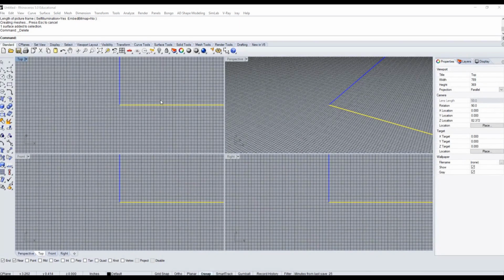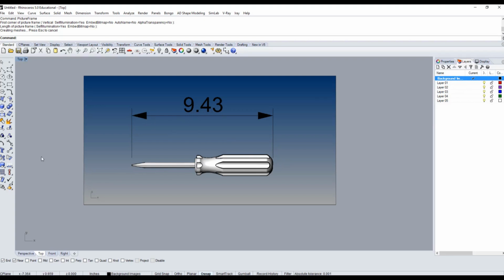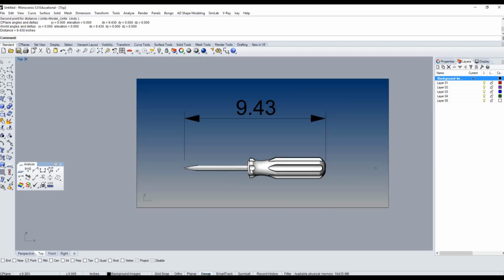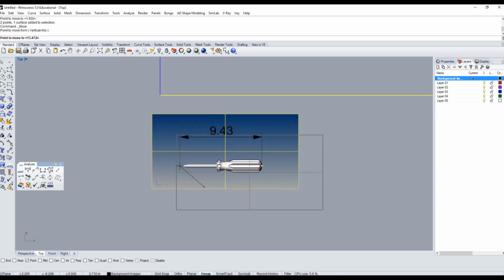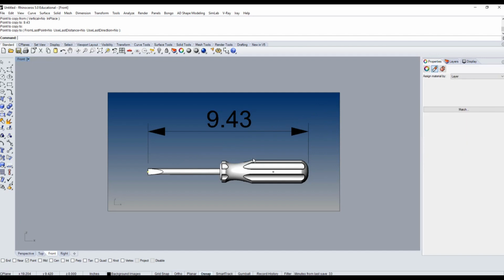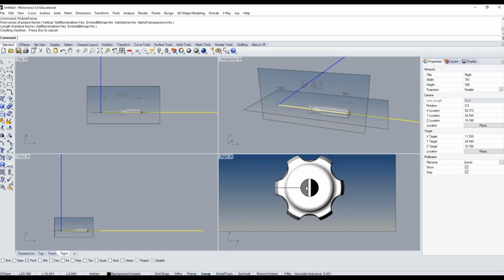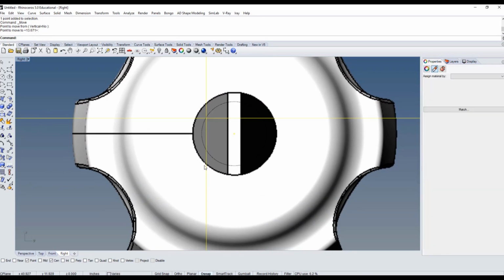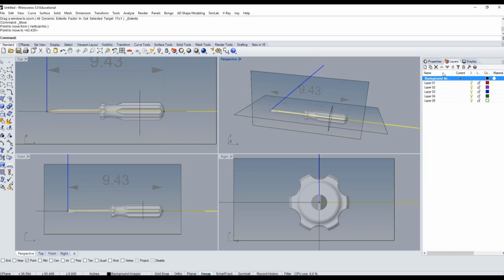How to Use Project & Planar Functions in Rhino 3D | Step-by-Step Guide | Zero to Hero | Episode 9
In Episode 9 of our 30 Days Rhino 3D Modelling Challenge, we delve into the Project and Planar Functions within Rhino 3D. These powerful tools are essential for anyone looking to enhance their 3D modelling skills by accurately projecting curves onto surfaces and ensuring planar geometry. This tutorial will guide you through the step-by-step process of using these functions, demonstrating their practical applications in real-world design scenarios.

Whether you're a beginner or a seasoned Rhino user, mastering these techniques will improve your efficiency and precision in creating complex 3D models. By the end of this video, you'll have a solid understanding of how to effectively utilize these tools in your projects.

Key Learning Points:

How to use the Project command to project curves onto 3D surfaces.
Understanding the Planar function for maintaining flat geometries.
Real-life examples and practical tips.
Troubleshooting common issues with projection and planar operations.
Helpful Resources:

Download Rhino 3D
Rhino 3D Official Documentation
More Rhino 3D Tutorials
Join the 30 Days Challenge: 👉 Stay on track with the full 30 Days Rhino 3D Modelling Challenge Playlist.

Your support is vital to us, and it helps us continue to create valuable content!